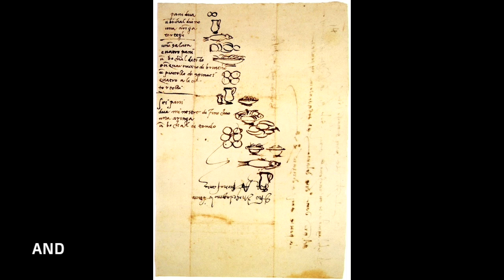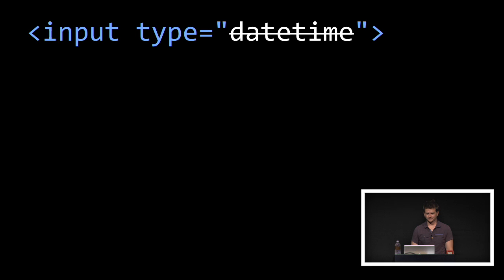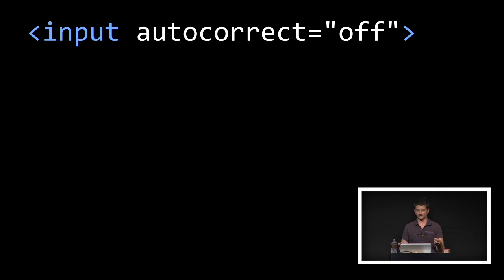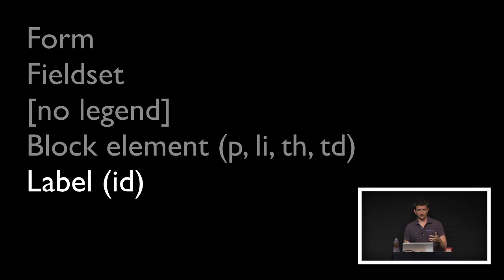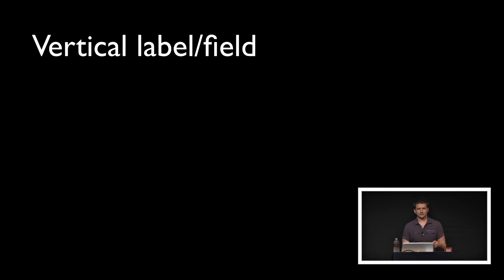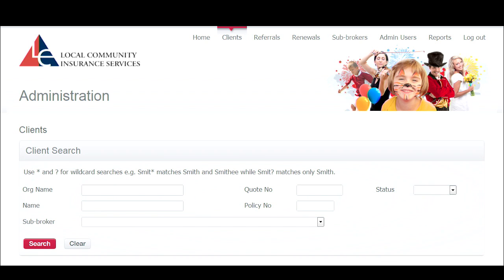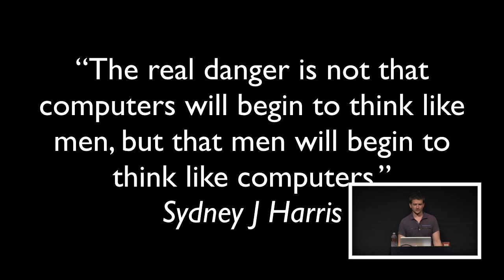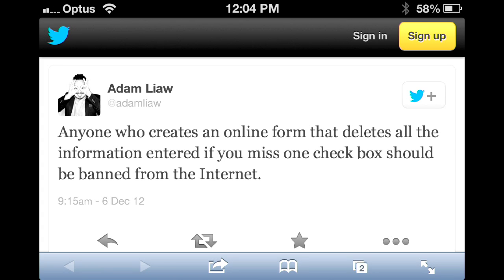Chris Lienert: Bad Form - JSConf.Asia 2014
At any given time and place, if you listen carefully, you can hear the screams of frustration from people trying to fill out a form on the web. We web developers are the ones who can fix that and I’ll show you how.

Chris has been doing all sorts of things to innocent web sites for 17 years and is also responsible for unleashing web forms library Quaid-JS upon the world. He is currently working in the in-house web team at insurance broker Jardine Lloyd Thompson in Perth, Australia Aside from musical distractions and earning frequent flyer points, Chris and his wife Sarah can often be found in the company of their very small human.

The node community has change tremendously as it has evolved over the last 5 years. Some of the most modern and progressive practices in open source are being tested to great success in this relatively new and dynamic community. While the core project has struggled to release and attract new contributors perhaps the future of node lies not in its central project but in the community that is continuing to grow and flourish.

Mikeal is the Director of Evangelism at DigitalOcean and the creator of request, NodeConf and JSFest.